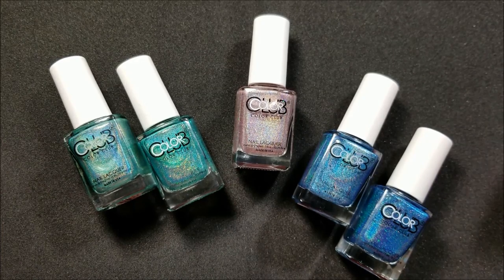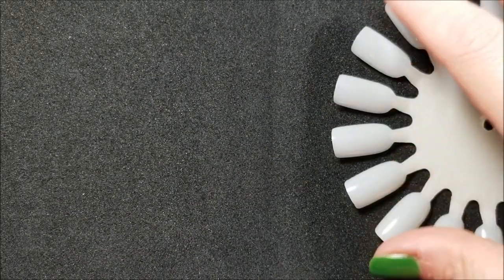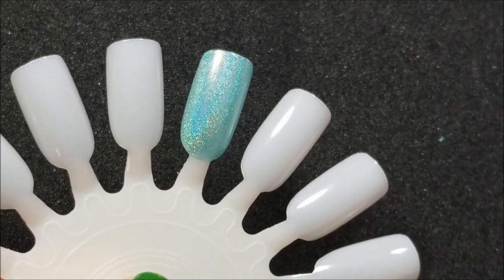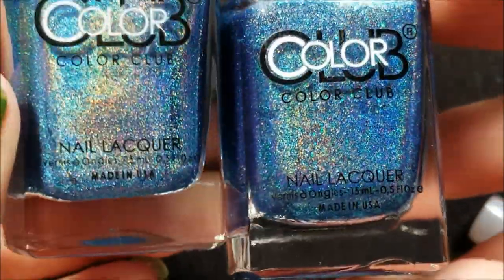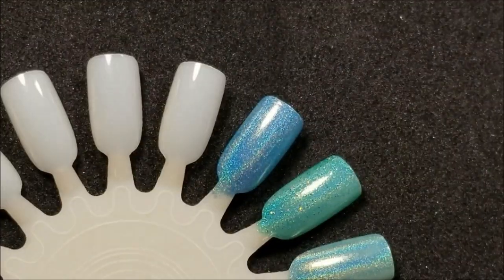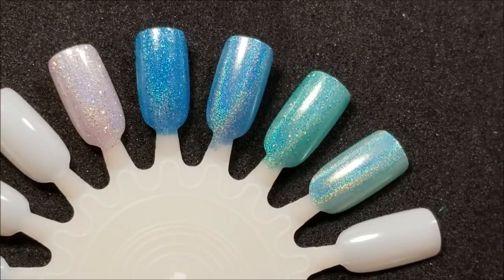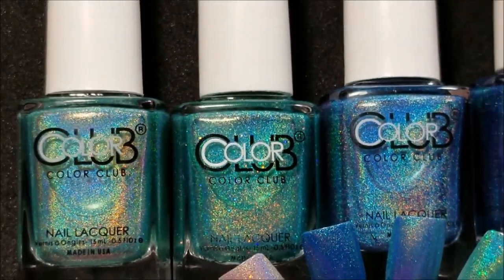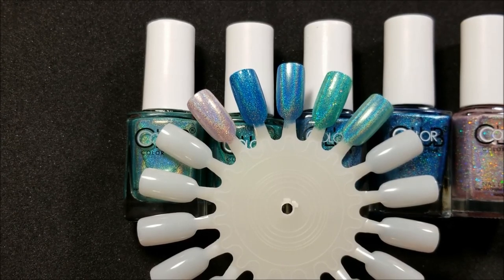Comparison Between Color Clubs Found at Walmart 2018 and 2019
Today I am sharing yet another comparison of the Color Club polishes that I have found at WalMart.

I have Supernatural and Spell it out to compare 2018 versions and 2019 versions with added scattered holo glitter.  As well as Hello Holo which I do not have to compare but purchased anyway.

-- Sinful Colors Exotic Green
-- Pure Ice Heartbreaker

I really do appreciate the fact you're spending some of your time watching my videos.